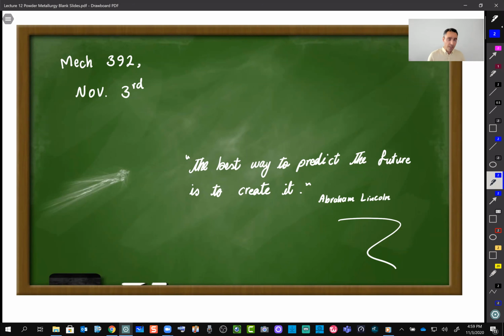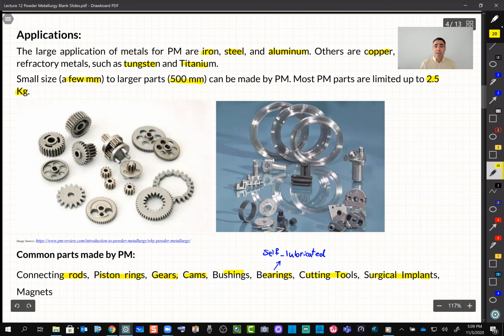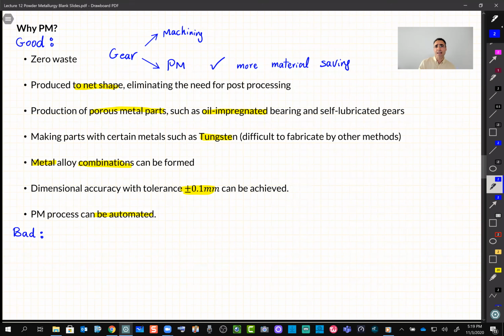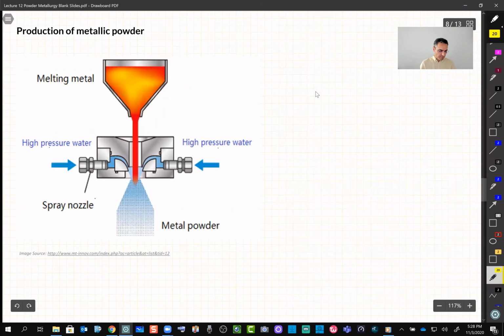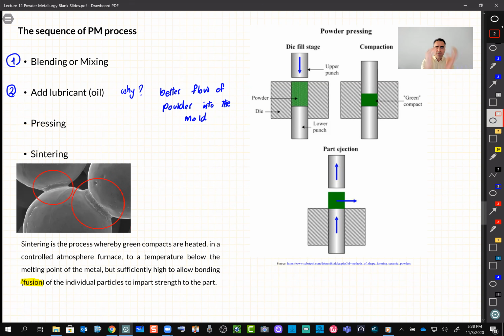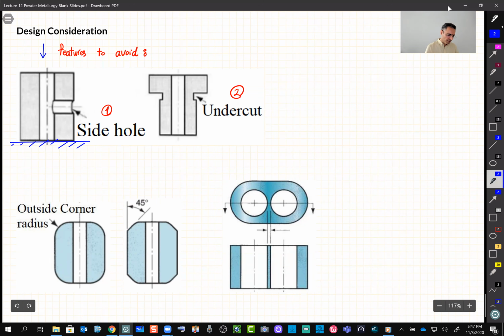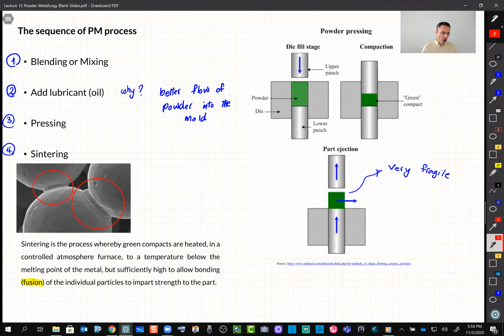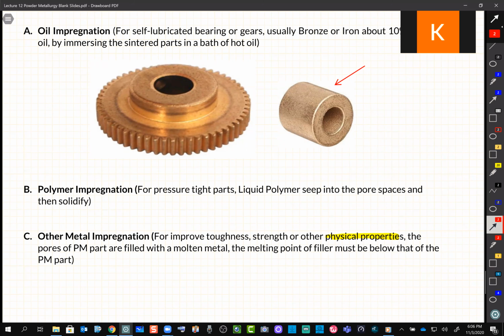Lecture 11 Powder Metallurgy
About this Course:
Manufacturing Processes - Lectures
Dr. Ahmad

Do you have the tools and confidence to enter a factory and be able to understand its operations and make suggestions for improvement? Do you know how your everyday use simple items such as water bottle, cloth hanger, electric power plug, toothbrush, gym dumbbell, coffee cup lid, Gillet razer handle, garbage bags, and so on to more sophisticated items such as your cellphone or laptop enclosure, parts in your bicycle or car, aircraft parts, and many other parts around you are made? Have you heard of additive manufacturing, such as fused deposition modeling or metal laser sintering? Manufacturing Processes is an introduction to a wide range of manufacturing processes. In this course, you will learn the fundamentals and applications of many manufacturing processes through lots of examples and video demonstrations. You will also gain a perspective on the future of manufacturing and how it will be shaped by advanced technologies. You will learn these topics, as well as other fundamental topics, through a series of lectures:
Lecture 01. Fundamental of Machining - Part I
Lecture 02. Fundamental of Machining - Part II
Lecture 03. Fundamental of Machining - Part III
Lecture 04. Sheet Metal Forming - Part I
Lecture 05. Sheet Metal Forming - Part II
Lecture 06. Injection Molding - Part I
Lecture 07. Injection Molding - Part II
Lecture 08. Thermoforming
Lecture 09. Casting - Part I
Lecture 10. Casting - Part II
Lecture 12. Rolling, Extrusion, Drawing, Forging
Extra - CNC GCode - Pocket Milling - Fusion 360

Note: The textbook adopted for these lectures is Manufacturing Engineering and Technology, 8th edition, by Serope Kalpakjian.